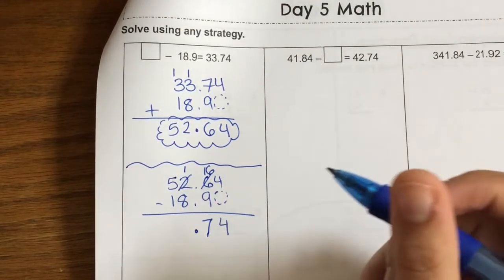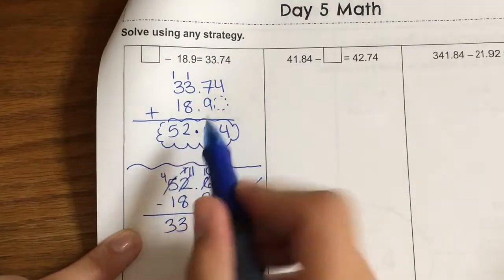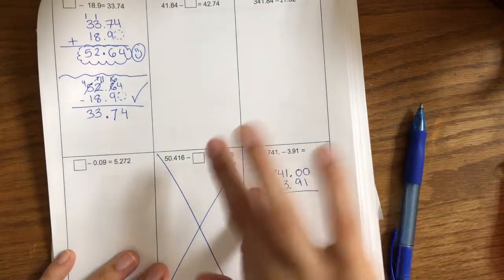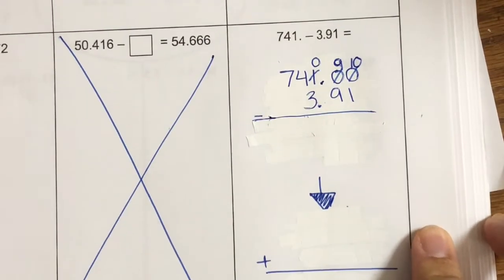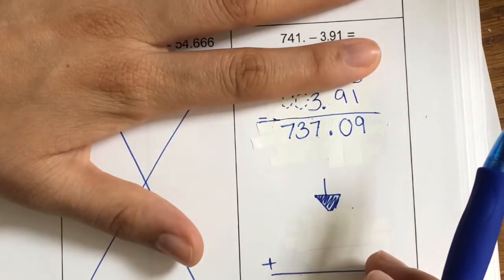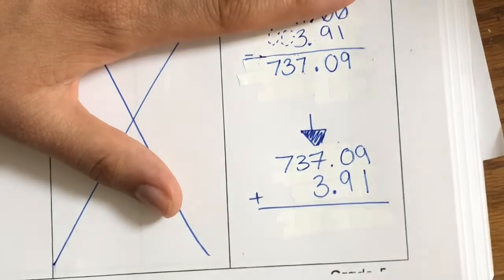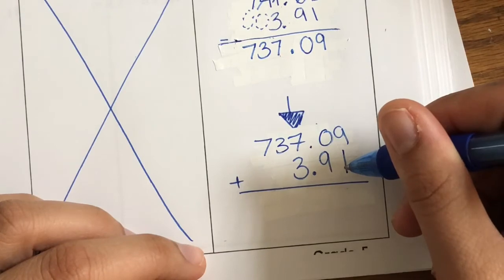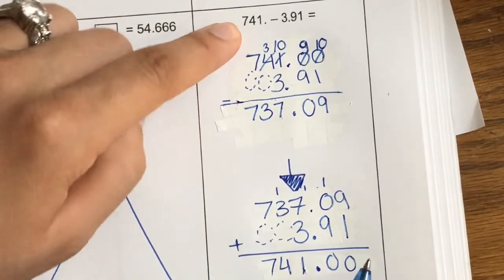FIND THE MISSING NUMBER IN THE EQUATION